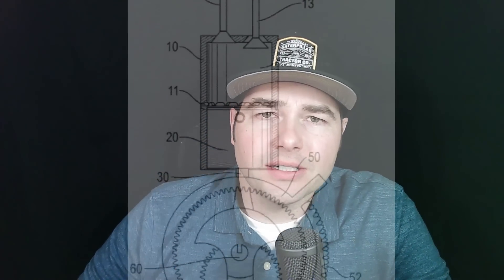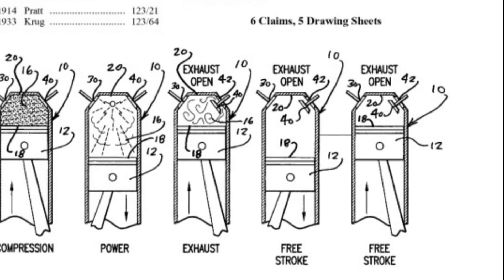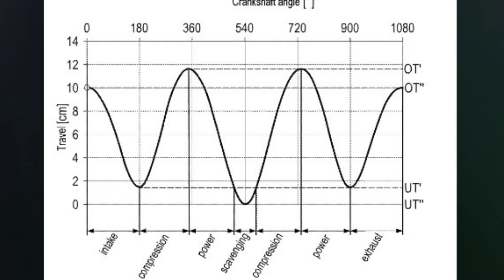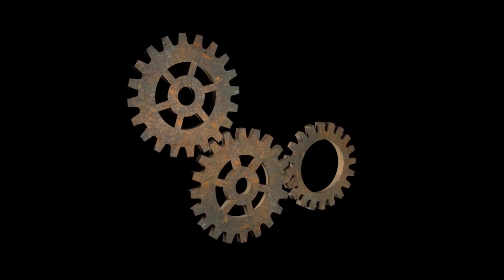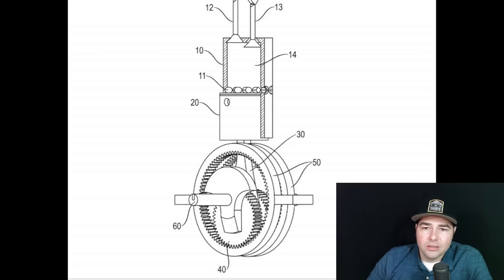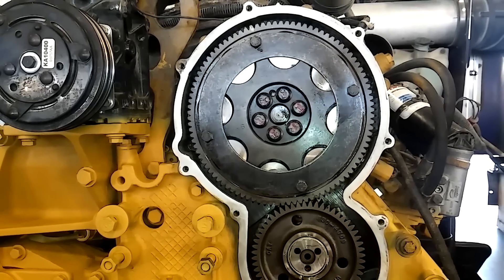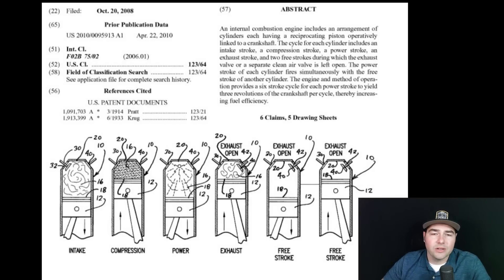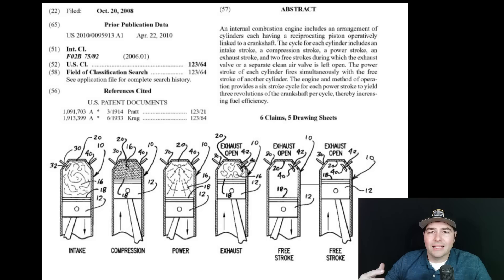Ever Heard of a 6 Stroke Engine Cycle? You Will Want To.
In this video we are discussing the "new" 6 stroke engine cycle that Porsche has recently patented, but perhaps there were others before it.